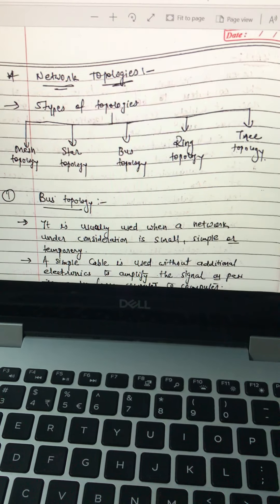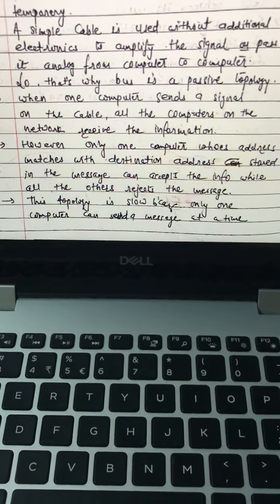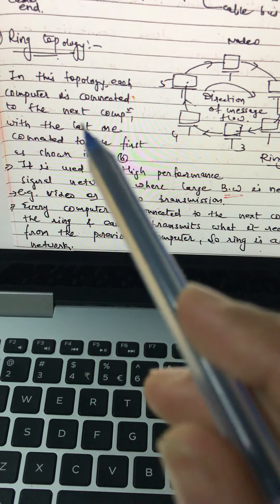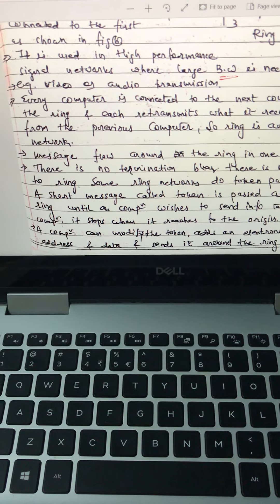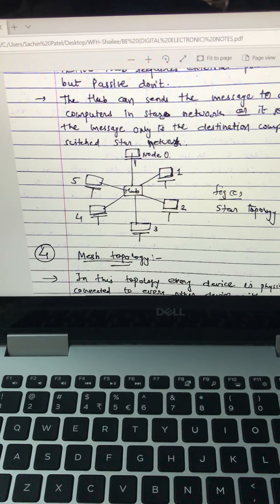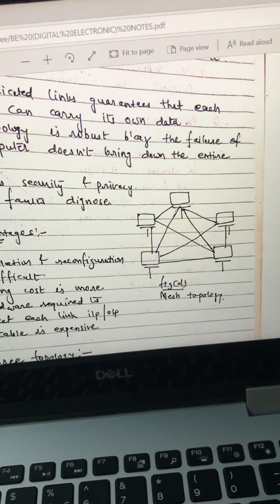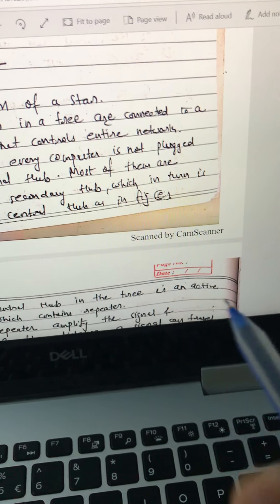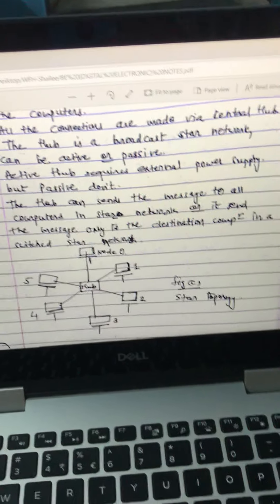Types of Network topologies